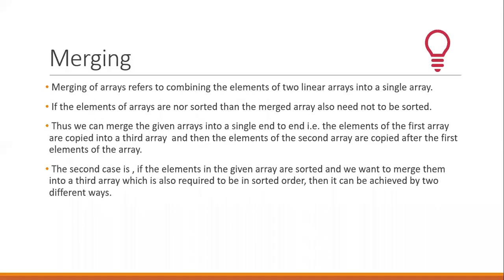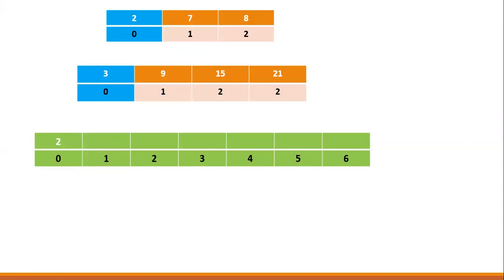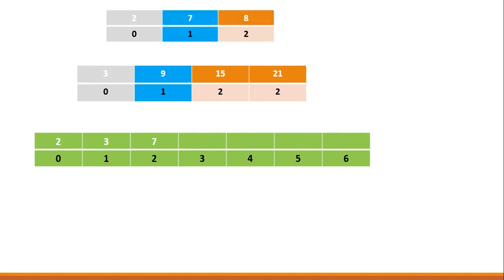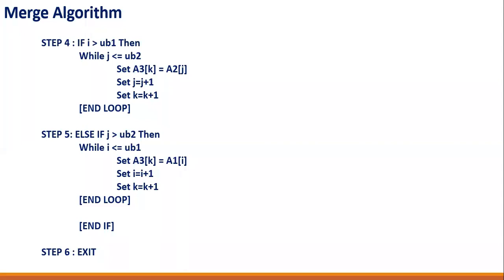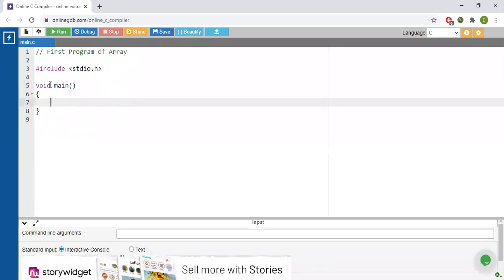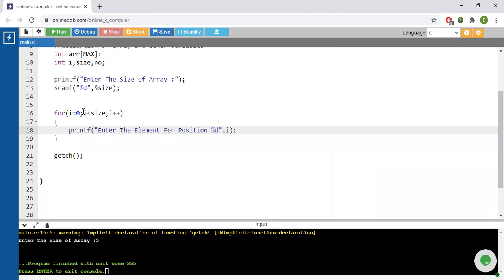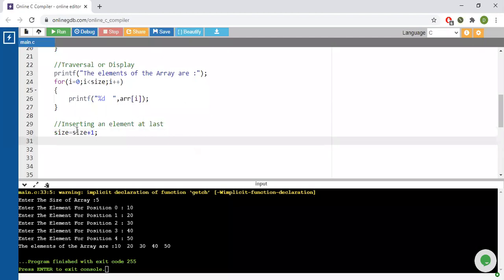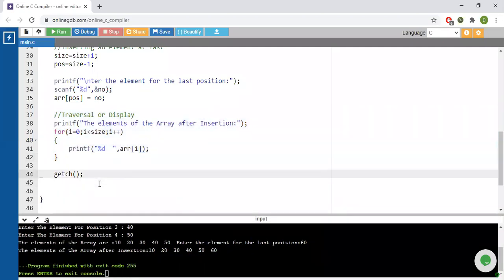Lecture 8 _ Data Structures _ By Disha Roshan Bhakta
The video lecture describes about the merge operation of Array as well as practical with respect to several operations on Array